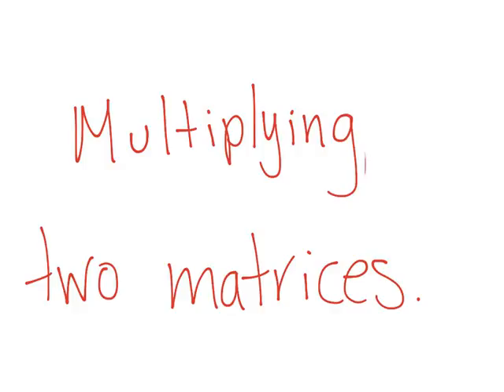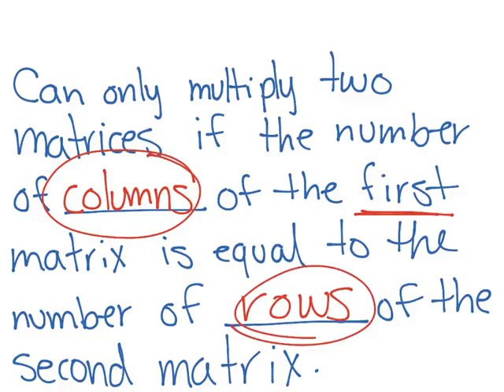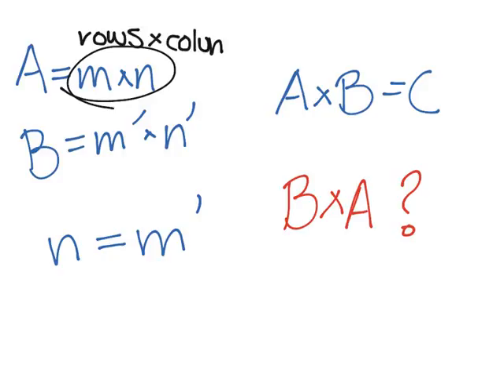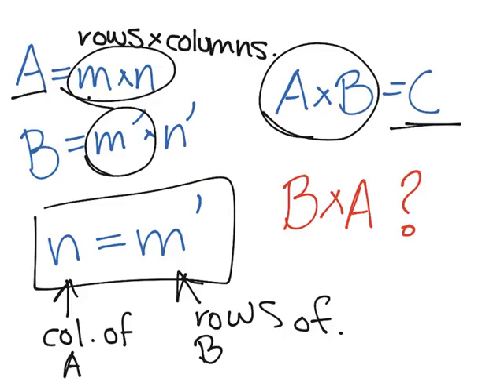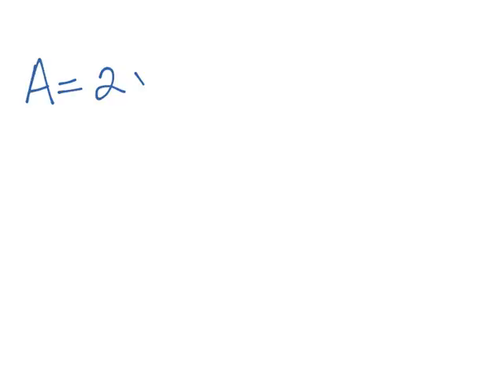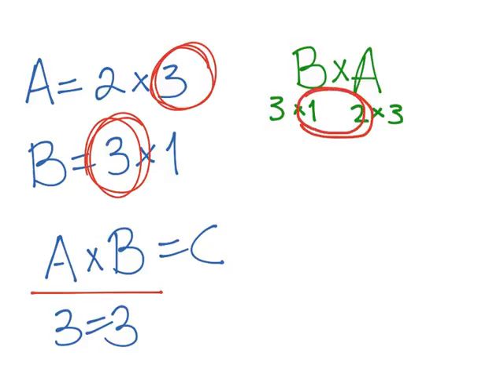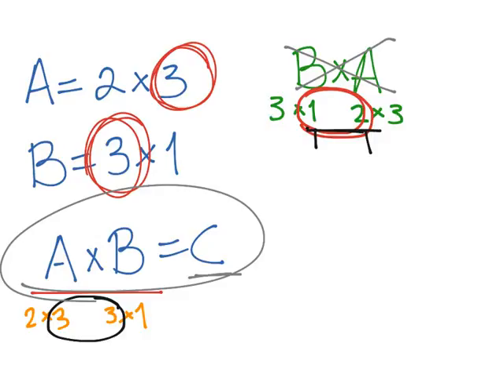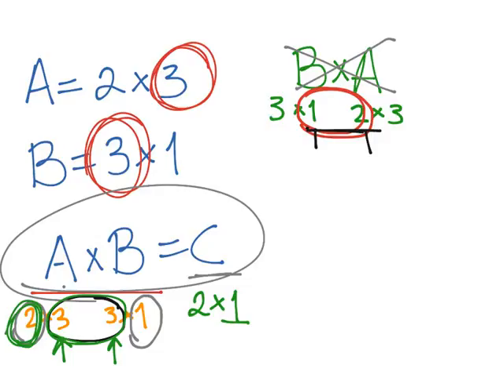multiplying two matrices